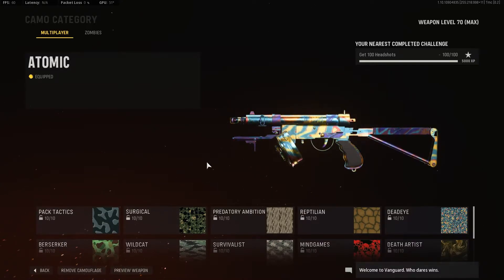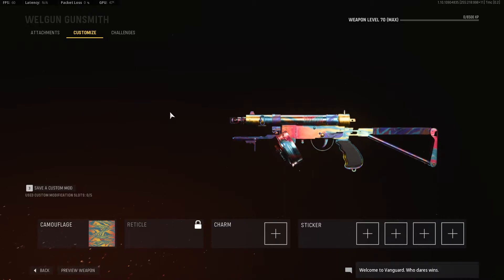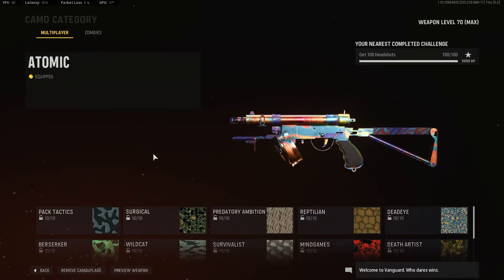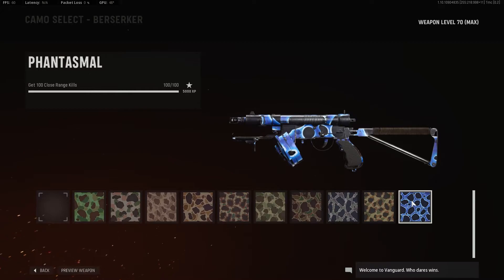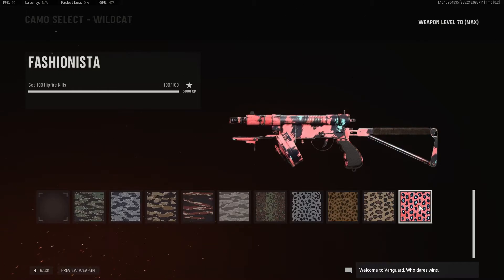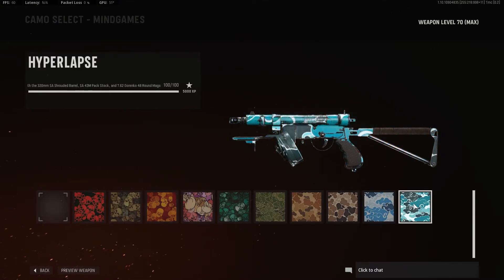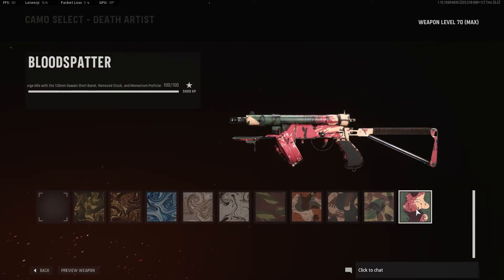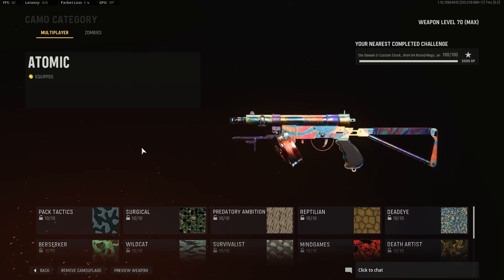Welgun Gold Camo Guide | Easiest SMG to Get Gold | Vanguard Atomic Camo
I cannot express how easy the welgun is to get gold camo for, even with the fixed challenges

0:00 Best class setup
0:41 400 eliminations
0:44 100 Headshots
0:54 50 50 Multi-kills
1:02 5 kills without dying (bloodthirsty)
1:27 100 longshots
1:50 100 point blank/close range
2:00 100 hipfire kills
2:25 100 hipfire kills attachment specific
2:58 100 ADS attachment specific
3:12 100 short range kills attachment specific

Channel Members, you're all wonderful, thank you for your incredible support!
Supporters:
Rosie P
TwistyReeling
Josh B

Patrons:
Be the first name here!

Become a channel member to join the names of the incredible supporters in every description, unlock exclusive perks and support me directly :)

About me: I'm a 23 year old British Call of Duty content creator. I've been playing CoD since 2010-ish since my Dad bought me MW2 and introduced me to Hutch's videos on youtube. I've been producing my own content since 2020 and always happy to chat with you guys in the comments, so don't be shy :)